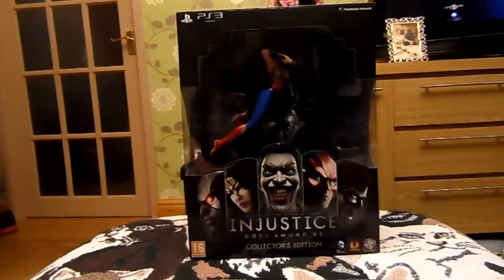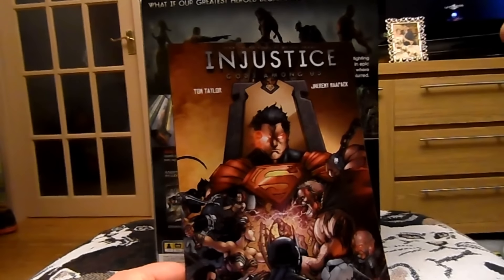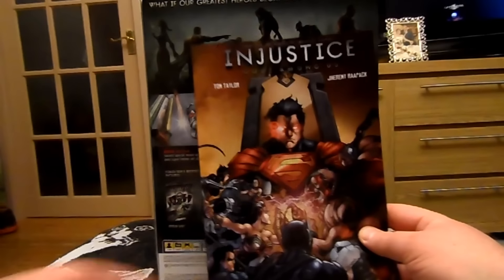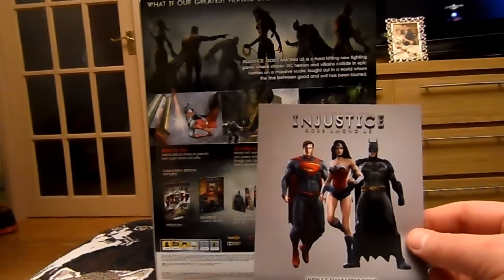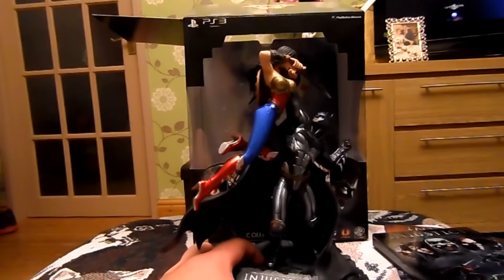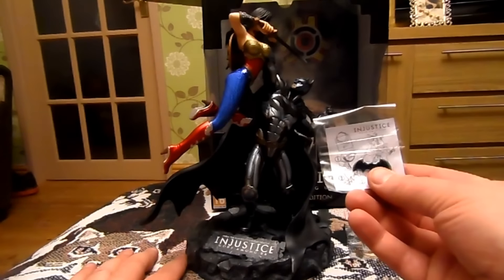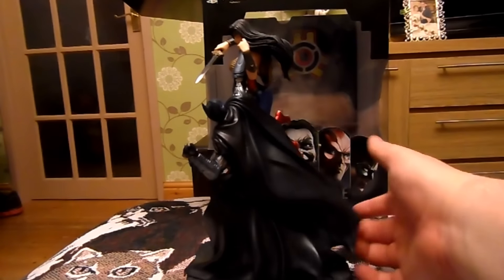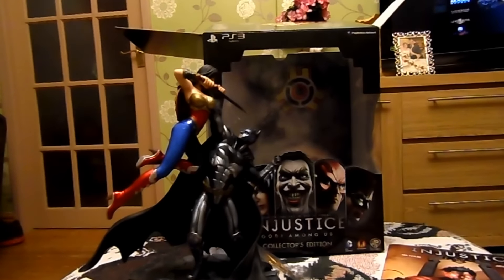Lets Unbox 'Injustice Gods Among Us' Collectors Edition UK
This is my video unboxing of the Injustice Gods Among Us UK Collector's Edition, also be sure to be on the lookout for my review of Injustice: Gods Among Us coming soon and you can follow me on Twitter @Solidus5nake

Product Description:
Injustice: Gods Among Us introduces a bold new franchise to the fighting game genre from NetherRealm Studios, creators of the definitive fighting game; Mortal Kombat. Featuring DC Comics icons such Batman, Cyborg, The Flash, Harley Quinn, Nightwing, Solomon Grundy, Superman and Wonder Woman, the latest title from the award-winning studio presents a deep original story. Heroes and villains will engage in epic battles on a massive scale in a world where the line between good and evil has been blurred.

The Injustice: Gods Among Us - Collector's Edition includes:
*Exclusive 25cm Injustice collectible statue featuring iconic characters Batman and Wonder Woman.
*A brand new DC 'Injustice' comic
*Exclusive Steelbook casing
*Exclusive Collector's box
*Three exclusive skins based on Batman, Superman and Wonder Woman from DC COMICS - THE NEW 52